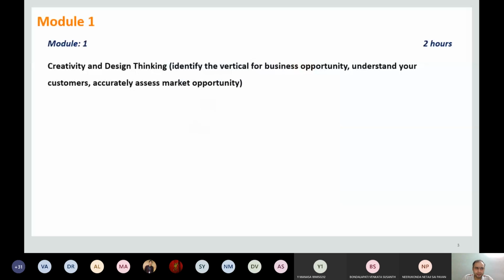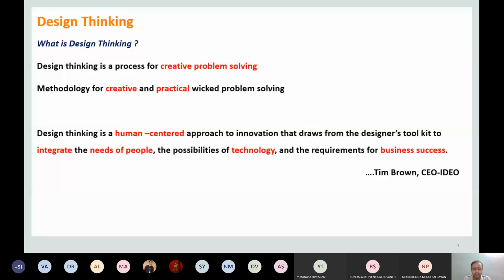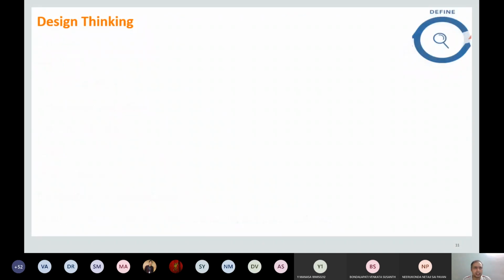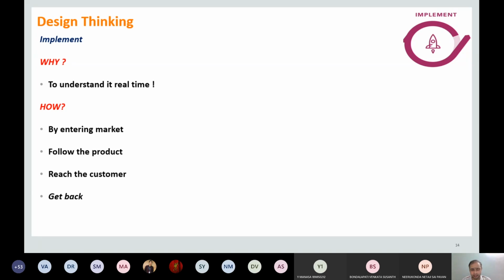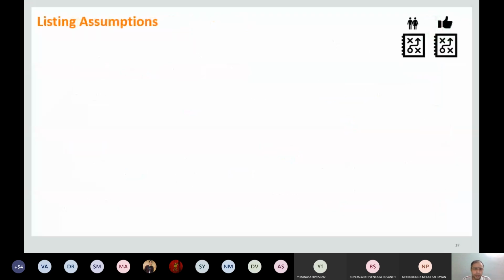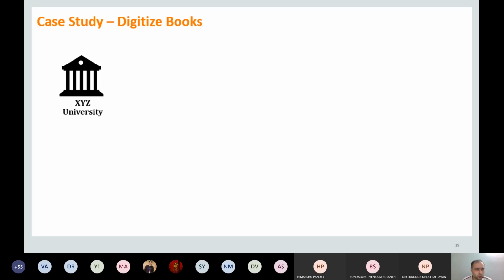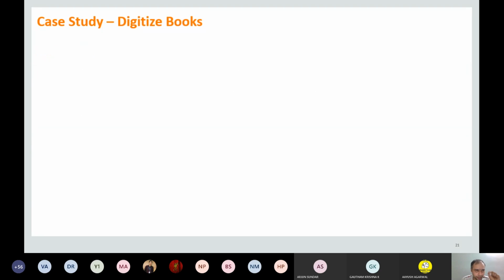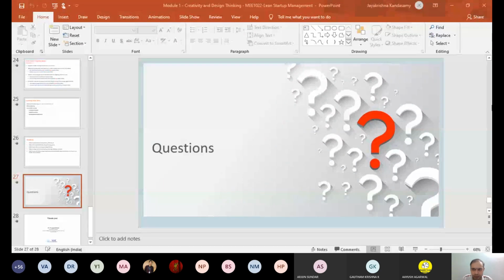3 Creativity and Design Thinking